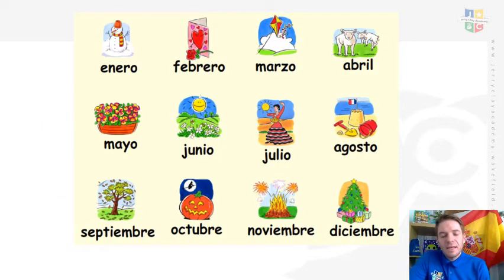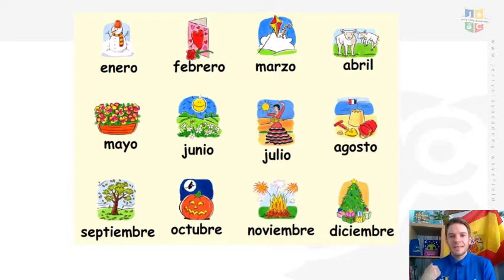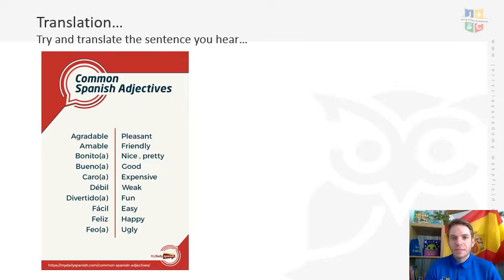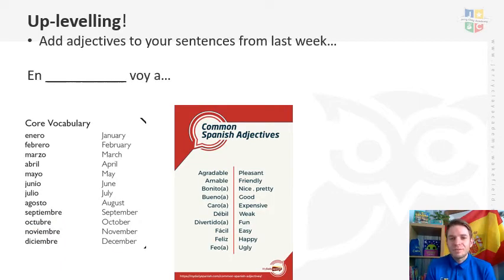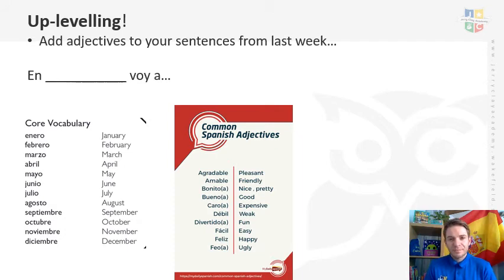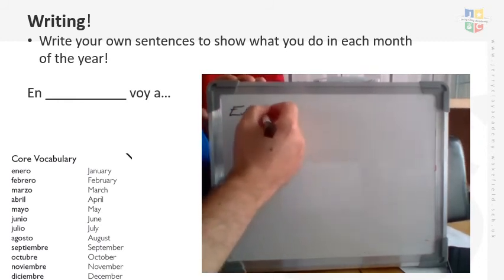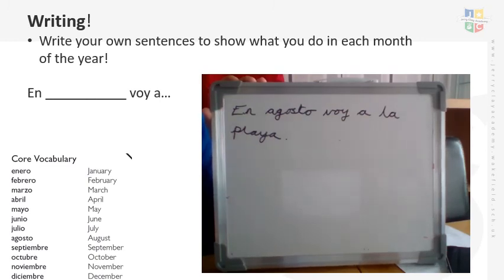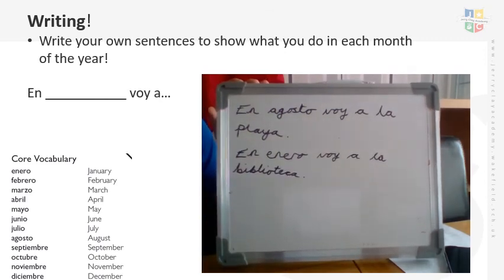Wc 16/6/20 - Year 3 - Months of the Year